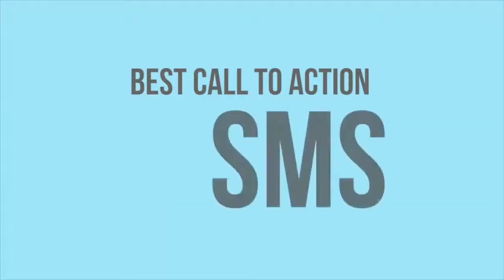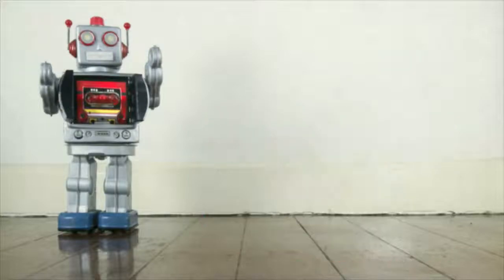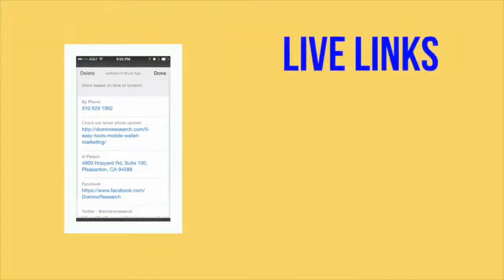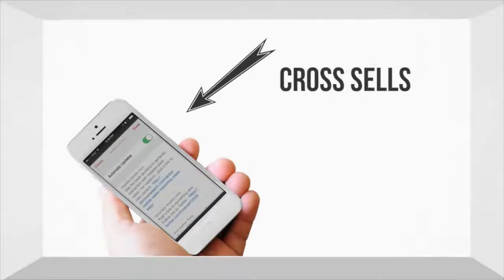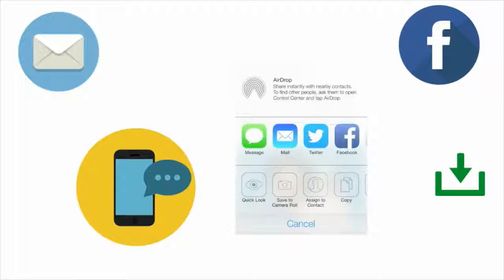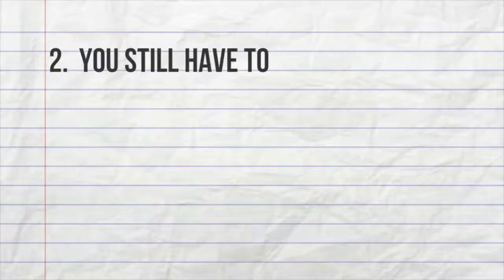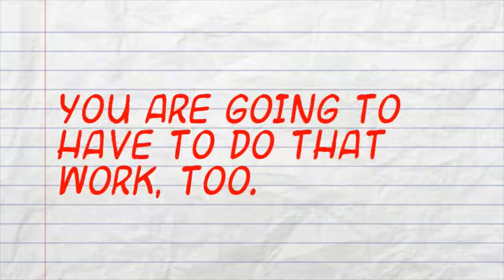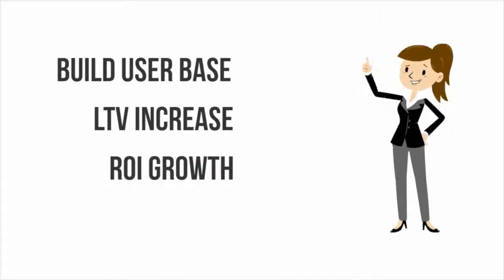Online Marketers Successfully Use Mobile Wallet Marketing